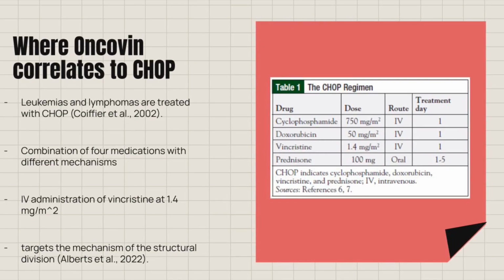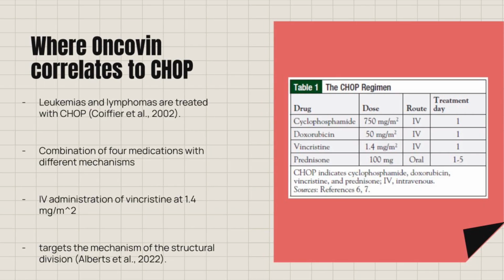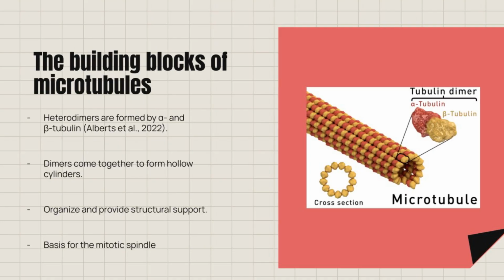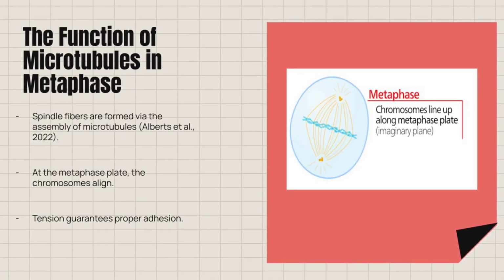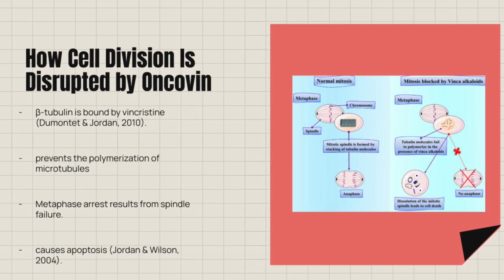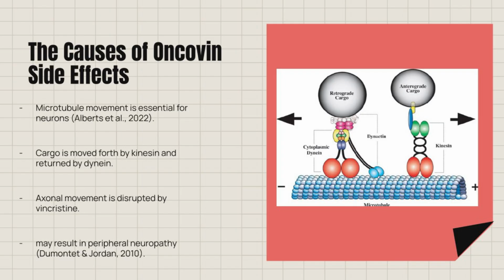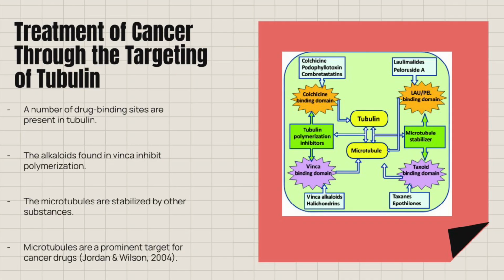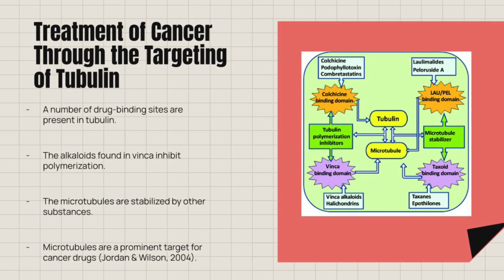Interactive Case Study 6: Oncovin